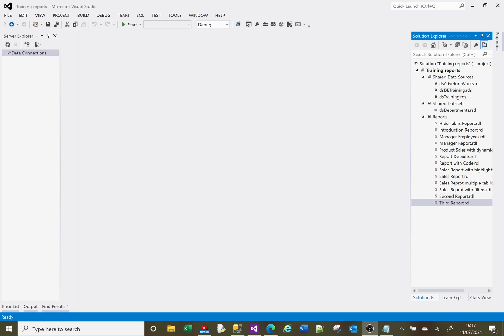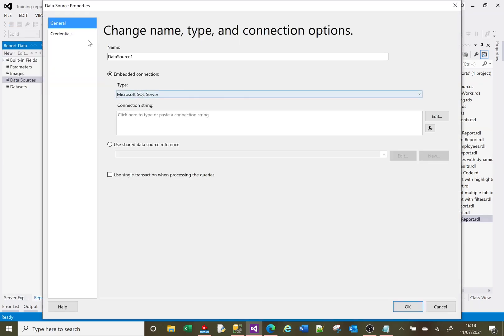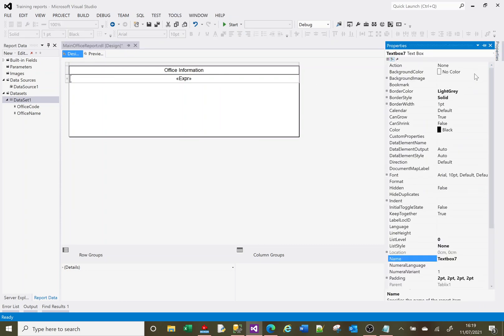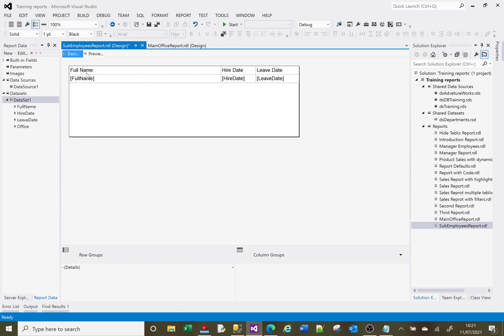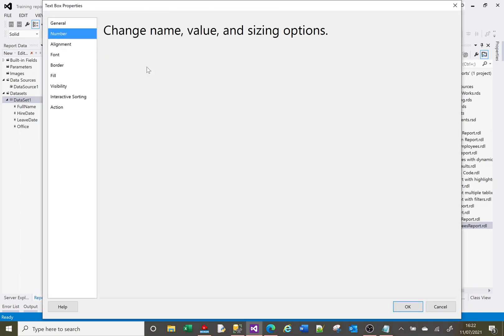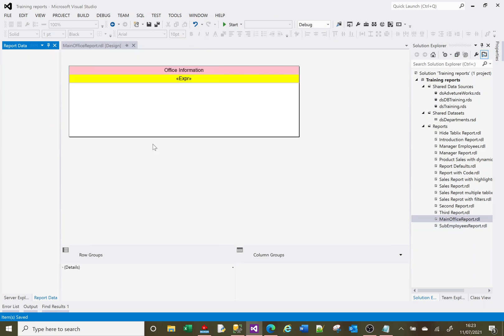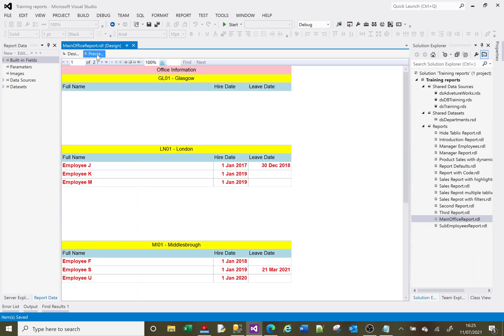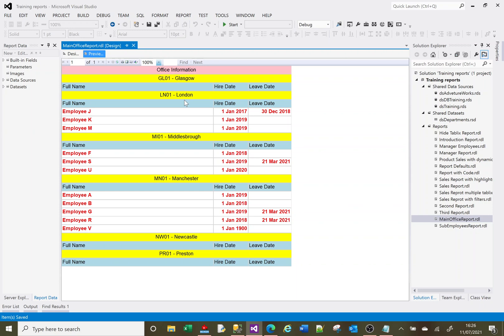MS SSRS tutorial on subreports (sub reports)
This is a Microsoft SSRS tutorial on sub reports. It describes what a sub reports is and how they are created.